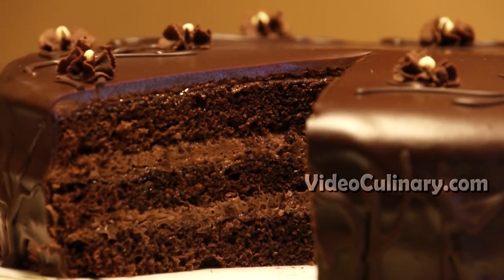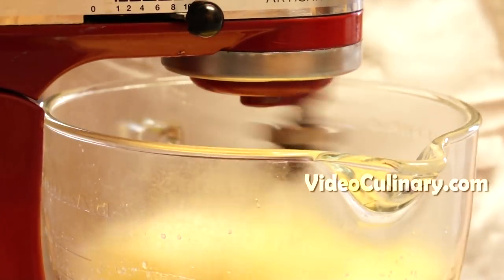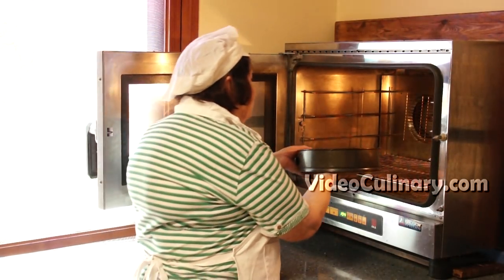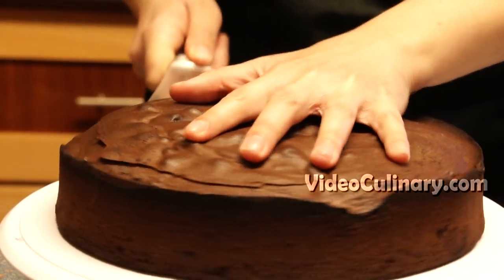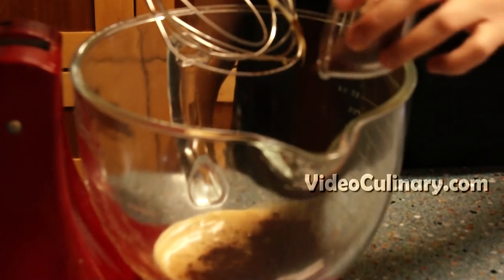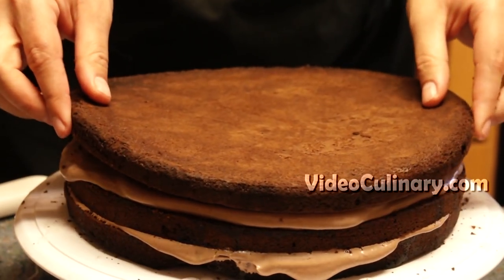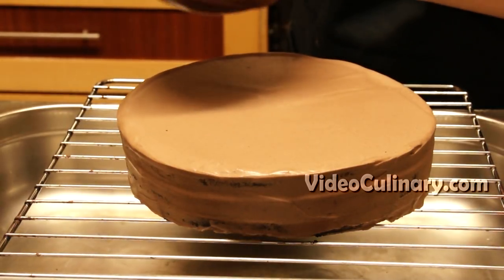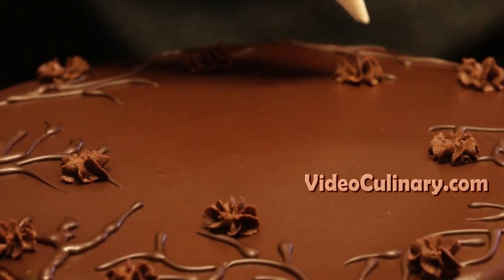Easy Chocolate Cake Recipe - Video Culinary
consists of a simple chocolate sponge, an easy chocolate frosting, and basic chocolate ganache glaze. Get the written recipe with step by step photos by Daniella Gofman and Grandma Emma from Videoculinary.

for more recipes and love! We welcome your questions, suggestions and comments!